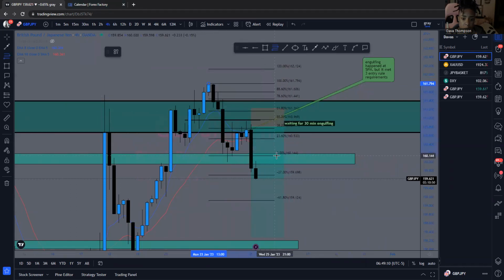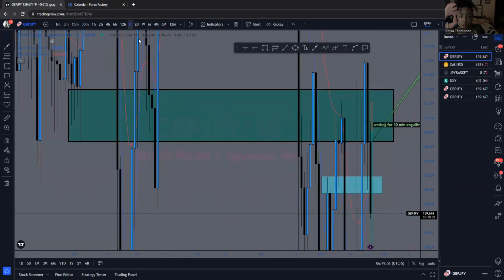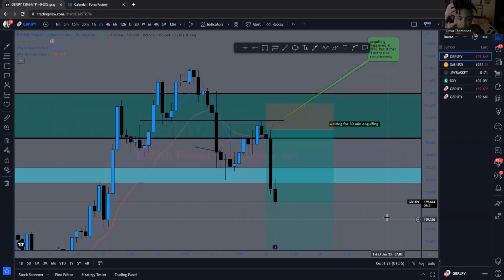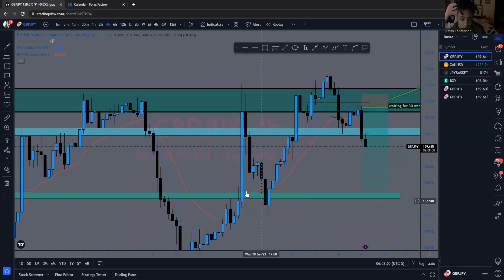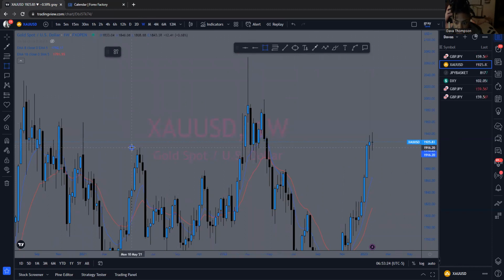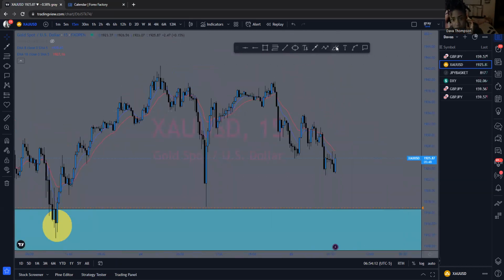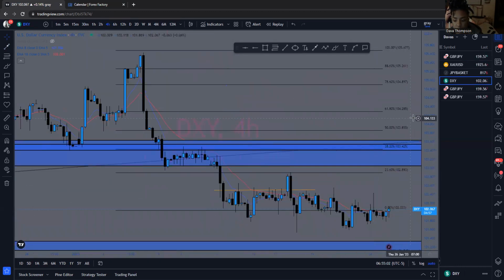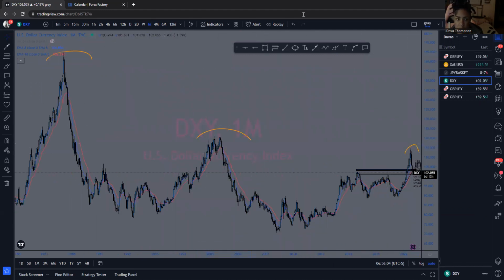GBPJPY forex technical analysis & XAUUSD 1-25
trading GBPJPYs lower high being created on the daily timeframe.